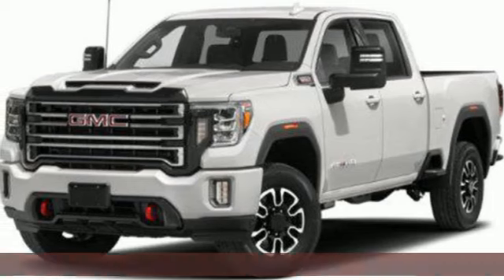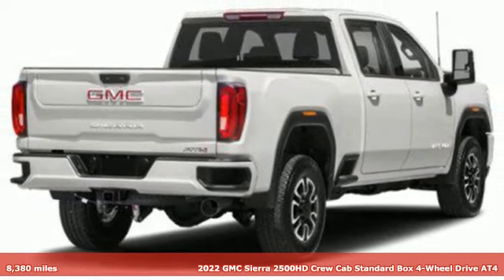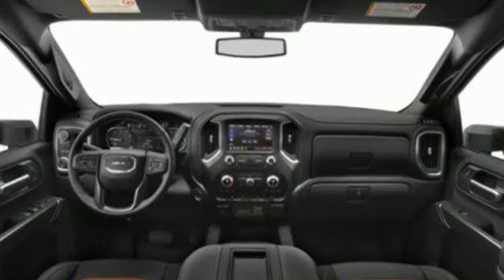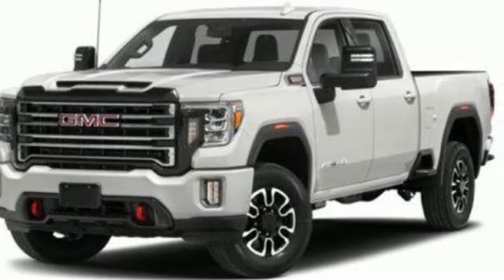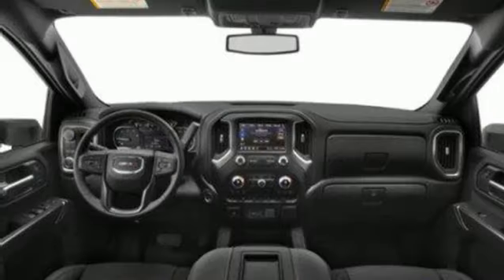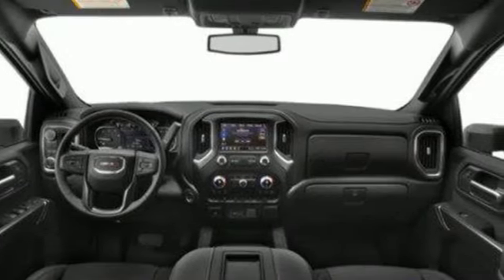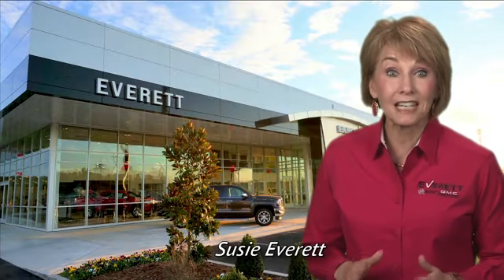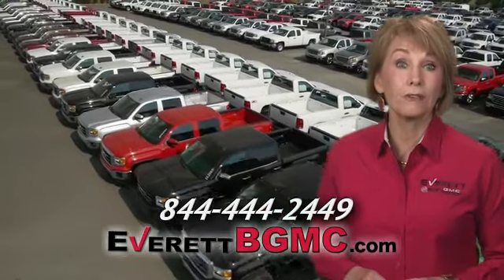Used 2022 GMC Sierra 2500HD Benton AR Bryant, AR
Year: 2022
Make: GMC
Model: Sierra 2500HD
Trim: 4WD Crew Cab Standard Bed AT4
Engine: 6.6L
Transmission: Automatic
Color: Summit White
Interior: Jet Black w/Kalahari Accents
Mileage: 8380
Stock #: F331993
VIN: 1GT49PEY8NF331993
CARFAX One-Owner. Duramax 6.6L V8 Turbodiesel DISCOVER THE DIFFERENCE! @ EverettBGMC.com, ONE OWNER, NAVIGATION, CLEAN CARFAX, BACKUP CAMERA, BLUETOOTH, CRUISE CONTROL, HEATED SEATS, HEATED & COOLED SEATS, LEATHER SEATS, MULTI-ZONE CLIMATE CONTROL, STEERING WHEEL CONTROLS, AWD / 4WD, Audio Package, Bose High End Sound Package, Climate Package, Heat Package, Power Mirror Package, Power Package, Premium Audio Package, Sound Package, 10-Speed Automatic, 4WD, Jet Black With Kalahari Accents Leather, 120-Volt Bed Mounted Power Outlet, 120-Volt Instrument Panel Power Outlet, 12-Volt Rear Auxiliary Power Outlet, 2 USB Ports, 2 USB Ports (1st Row), 2nd Row Dual USB Charge-Only Ports, 2-Speed Active Transfer Case, 4.2" Diagonal Color Display Driver Info Center, AT4 Preferred Package, Bed View Camera w/2 Trailer Camera Provisions, Bose Premium 7 Speaker Sound System, Compass Located In Instrument Cluster, Deep-Tinted Glass, Driver Alert Package I, Electric Rear-Window Defogger, Electrical Lock Control Steering Column, Floor-Mounted Center Console, Front Prem Floor Liners w/Removable Carpet Insert, GMC Connected Access Capable, Gooseneck/5th Wheel Package, Gooseneck/5th Wheel Prep Package, HD Rear Vision Camera, HD Surround Vision w/2 Trailer View Camera Provisions, Heated & Ventilated Front Bucket Seats, Heated Driver & Front Outboard Passenger Seats, Heavy Duty Front Spring/Camper Package, Hill Descent Control, Hitch Package (LPO), Integrated Trailer Brake Controller, Keyless Open & Start, Lane Change Alert w/Side Blind Zone Alert, LED Cargo Area Lighting, LED Smoked Amber Roof Marker Lamps, Manual Tilt-Wheel/Telescoping Steering Column, OnStar & GMC Connected Services Capable, Painted Black Surround Grille, Perimeter Lighting, Power Door Locks, Power Front Passenger Windows w/Express Up/Down, Power Rear Windows w/Express Down, Power Sliding Rear Window w/Defogger, Power Windows w/Driver Express Up/Down, Preferred Equipment Group 4SB, Radio: AM/FM w/Prem GMC Infotainment System & Navi, Rear Cross Traffic Alert, Rear Prem Floor Liners w/Removable Carpet Insert, Rear Wheelhouse Liners, Red Recovery Hooks, Remote Vehicle Starter System, Spray-On Pickup Box Bed Liner w/AT4 Logo, Steering Wheel Audio Controls, Ultrasonic Front & Rear Park Assist, Unauthorized Entry Theft-Deterrent System, Universal Home Remote, Wi-Fi Hotspot Capable, Wireless Charging, Wireless Phone Projection, X31 Off-Road Package, 10-Way Power Driver Seat Adjuster w/Lumbar, 10-Way Power Passenger Seat Adjuster w/Lumbar, 18" Machined Aluminum Wheels, 220 Amps Alternator, 3.42 Axle Ratio, 3.73 Rear Axle Ratio, 4-Wheel Disc Brakes, 6 Speakers, 6-Speaker Audio System Feature, ABS brakes, Air Conditioning, Alloy wheels, AM/FM radio: SiriusXM with 360L, AppLink/Apple CarPlay and Android Auto, Auto-dimming door mirrors, Auto-dimming Rear-View mirror, Automatic temperature control, Brake assist, Bumpers: body-color, Compass, Delay-off headlights, Driver door bin, Driver Memory, Driver vanity mirror, Dual front impact airbags, Dual front side impact airbags, Electronic Stability Control, Emergency communication system: OnStar and GMC Connected Services capable, Engine Block Heater, Exhaust Brake, Front anti-roll bar, Front Bucket Seats, Front Center Armrest, Front dual zone A/C, Front fog lights, Front reading lights, Front wheel independent suspension, Fully automatic headlights, Heated 2nd Row Outboard Seats, Heated door mirrors, Heated front seats, Heated steering wheel, Heavy-Duty 80 Amp Battery, Hitch Guidance w/Hitch View, Illuminated entry, In-Vehicle Trailering System App, Low tire pressure warning, Memory seat, Not Equip w/Heat & Vent Seat Cushion Blower Motor, Not Equipped w/Front & Rear Park Assist, Occupant sensing airbag, Off-Road Suspension, Outside temperature display, Overhead airbag, Overhead console, Panic alarm, Passenger door bin, Passenger vanity mirror, Perforated Leather-Appointed Front Seat Trim, Pickup Box, Power door mirrors, Power driver seat, Power

Address:
21099 Interstate 30